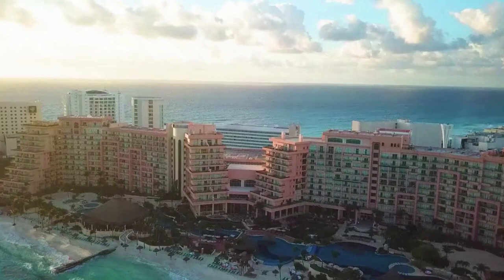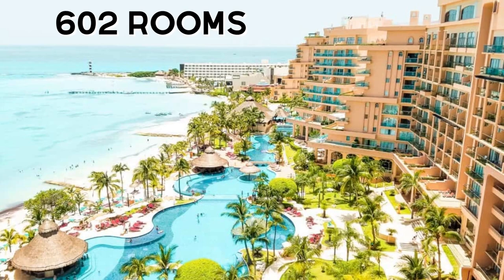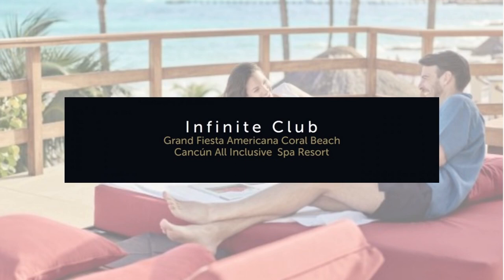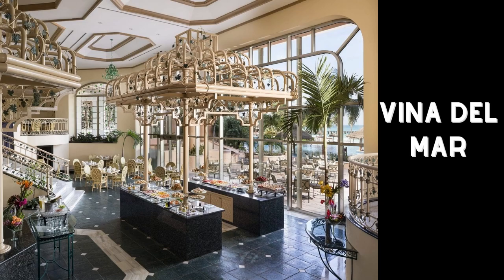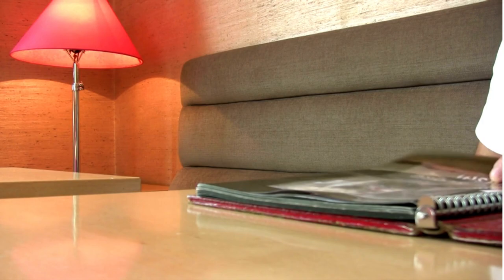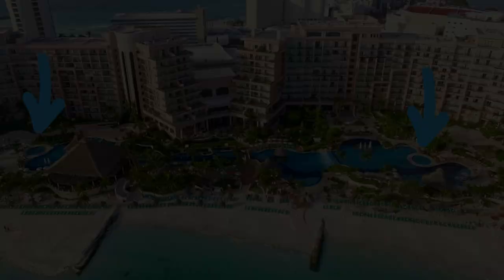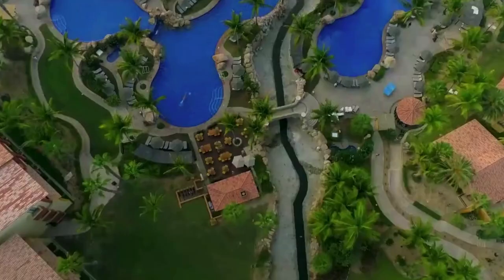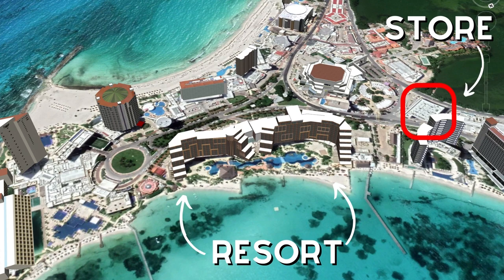Grand Fiesta Americana Coral Beach Cancun: Overview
The Grand Fiesta Americana Coral Beach in Cancun is one of the most popular luxury resorts inside the Hotel Zone.  A 25 minute drive from the airport will bring you to the Northernmost side of the Hotel zone facing the Isla Mujeres Bay. The Grand Fiesta was built all the way back in 1990, but has also had major renovations as recently as 2013. Also the Grand Fiesta transitioned themselves into an all-inclusive resort in 2020.  This video is a general overview of the resort and there will be future videos that will provide more details.